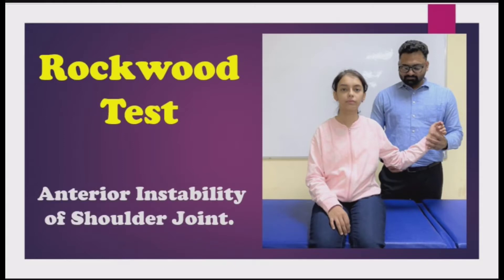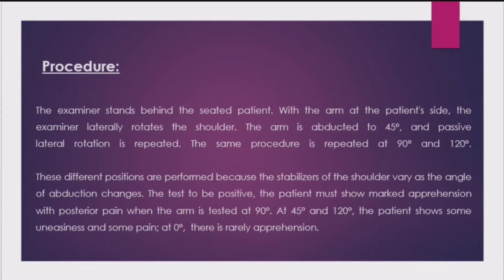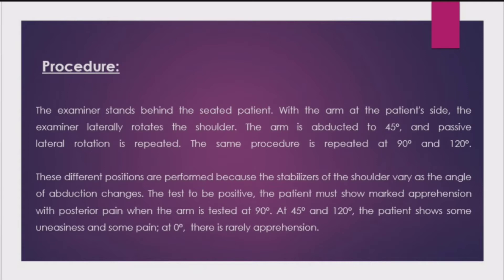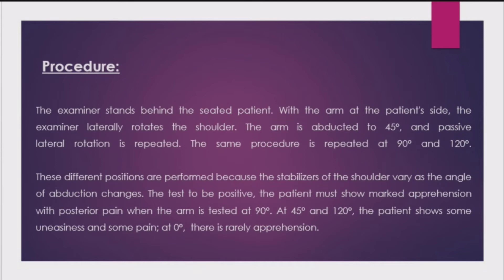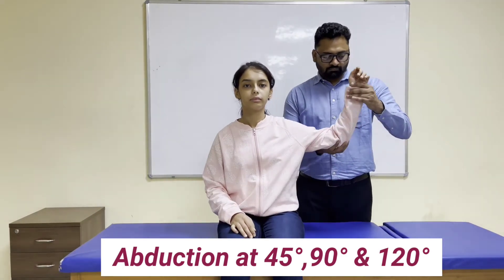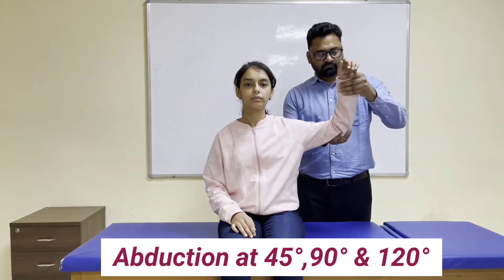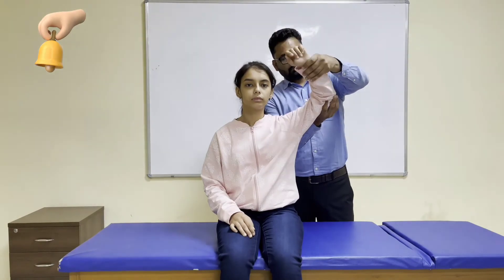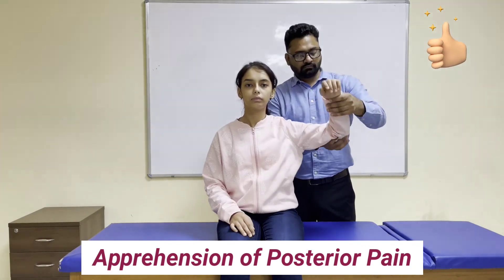Rockwood Test. Anterior Instability of Shoulder Joint. Shoulder Pain Assessment.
The examiner stands behind the seated patient. With the arm at the patient's side, the examiner laterally rotates the shoulder. The arm is abducted to 45°, and passivelateral rotation is repeated. The same procedure is repeated at 90° and 120°. These different positions are performed because the stabilizers of the shoulder vary as the angle of abduction changes. The test to be positive, the patient must show marked apprehension with posterior pain when the arm is tested at 90°. At 45° and 120°, the patient shows some uneasiness and some pain; at 0°,  there is rarely apprehension.